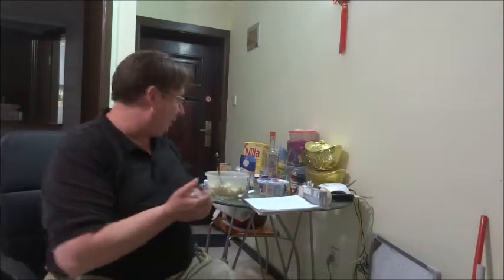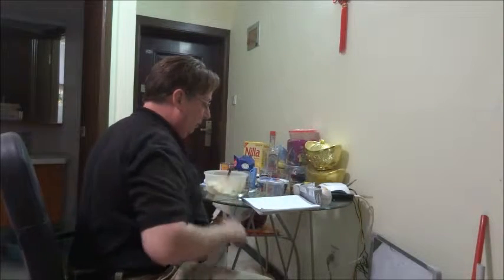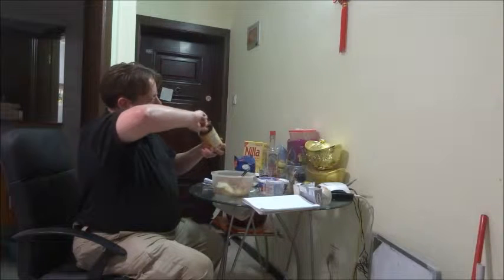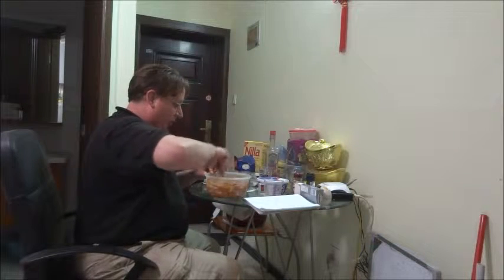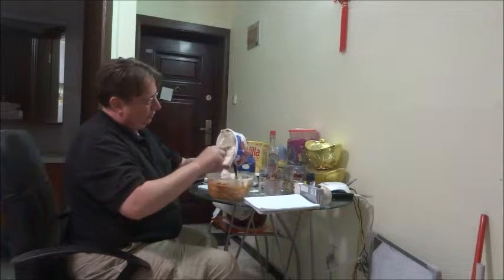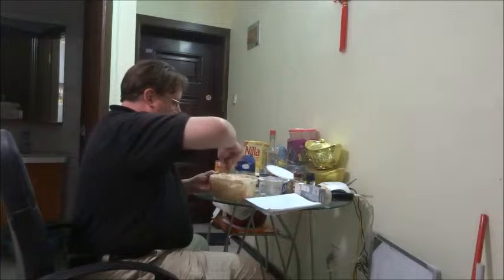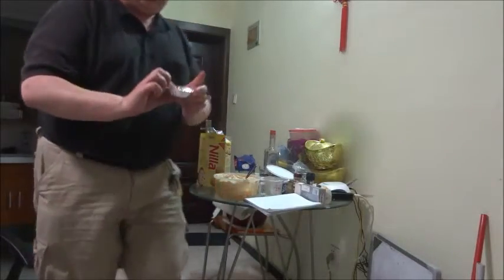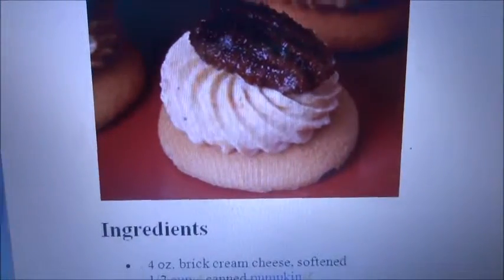Thanksgiving how to Instant Pumpkin Cheesecake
Decided to make an instant pumpkin cheesecake for Thanksgiving...